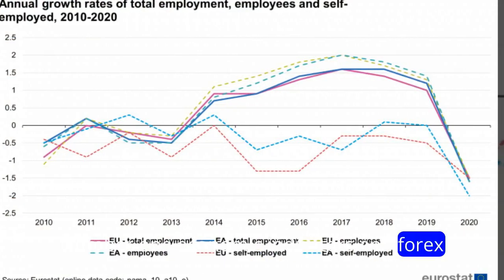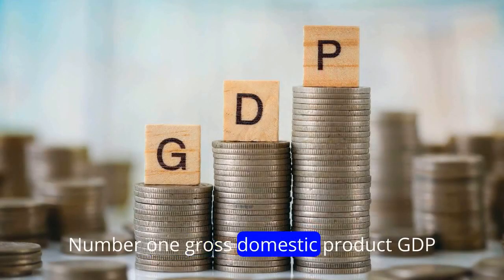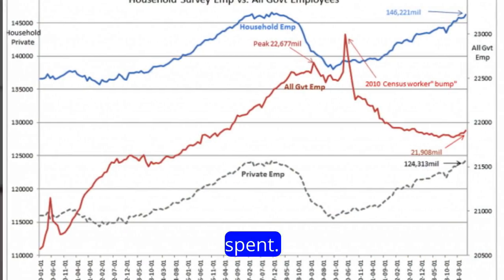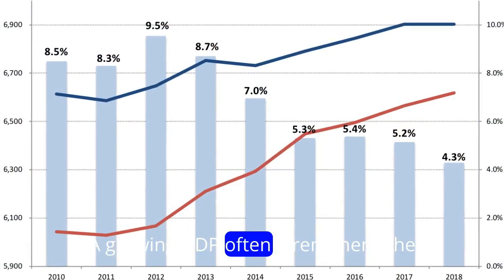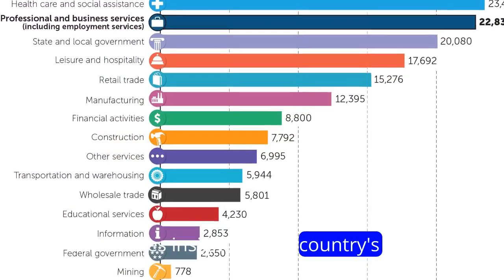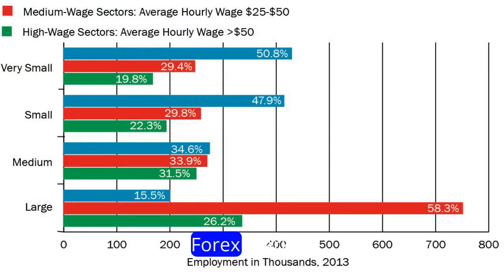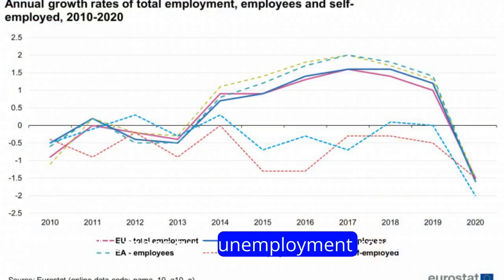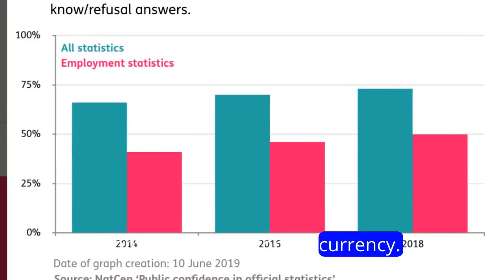Fundamental Analysis of Forex Trading